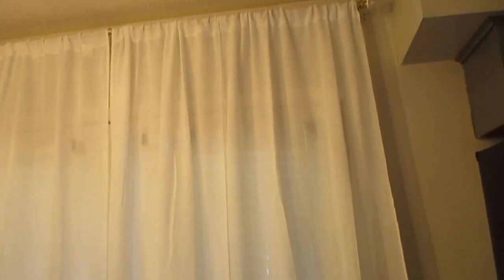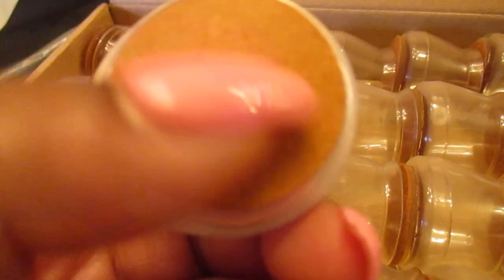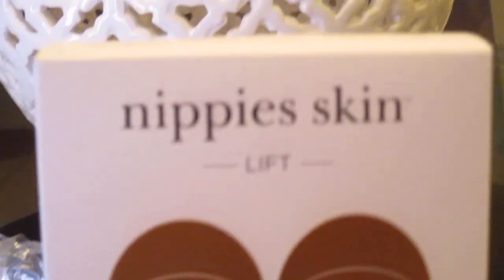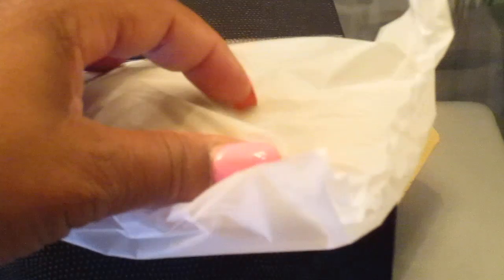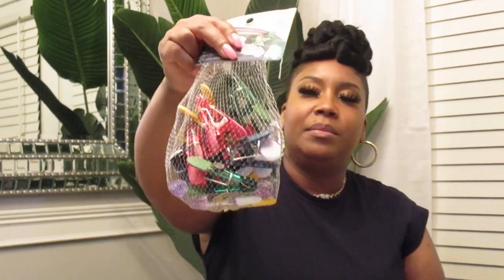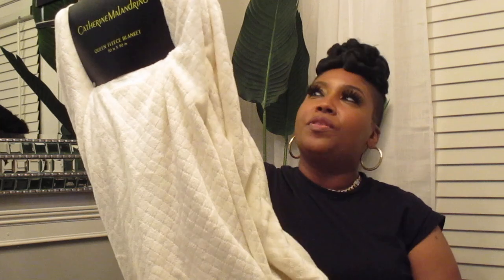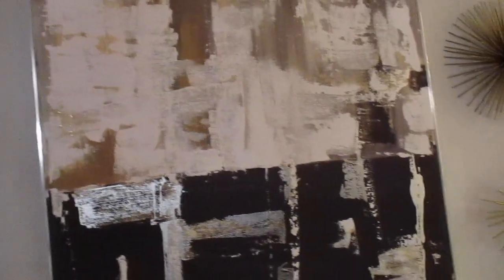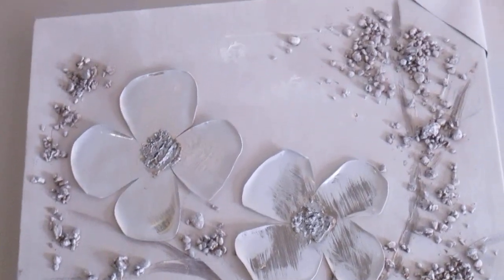*2023* HUGE AMAZON & HOME DECOR HAUL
Hello youtube family and friends. Welcome back. Today, I will be sharing an amazon haul and some new decor pieces.